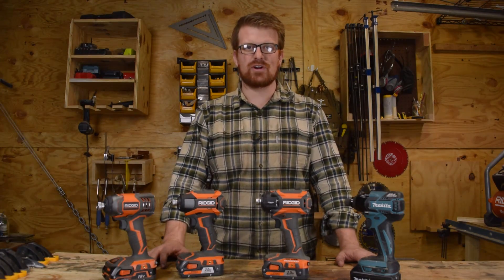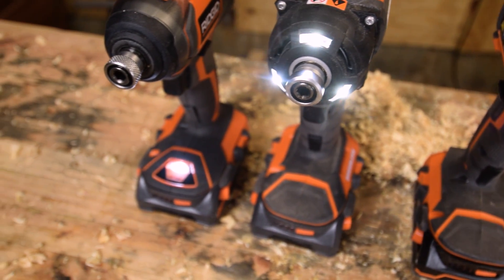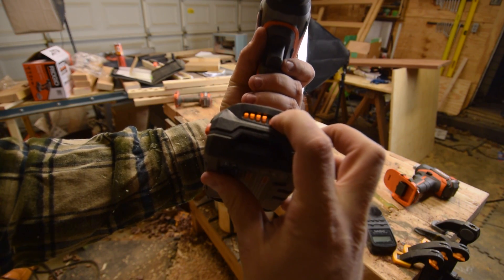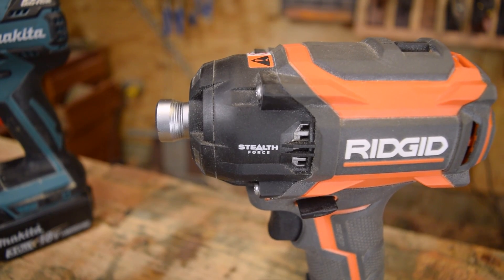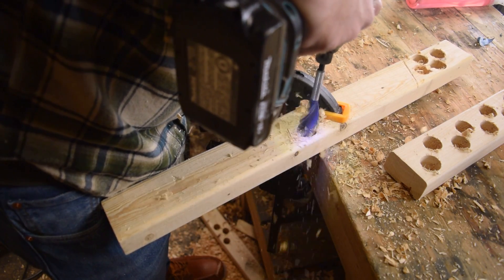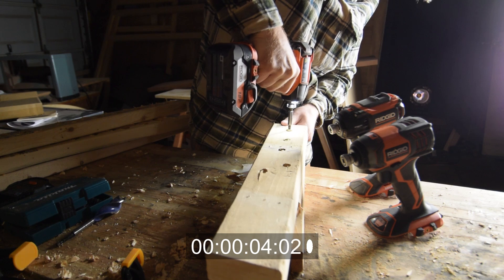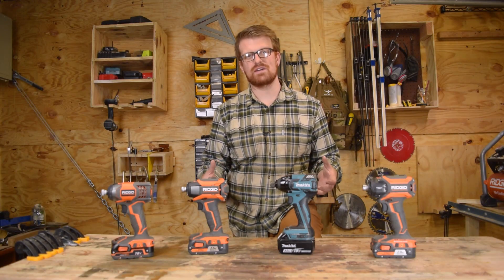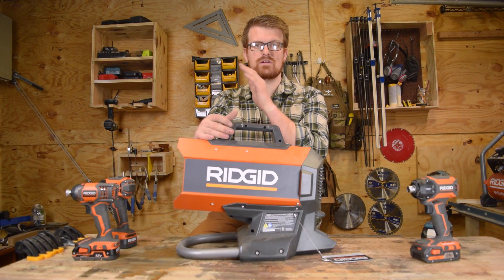Cordless Impact Driver Tech Shootout | Brushless vs. Hydraulic & more | Hand Tool Shootout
Cordless impact Drill tech shootout!

When you go to home depot or whatever your hardware store of choice is there are so many impact drivers and drills to choose from but why?  I mean I get it there are a bunch of different brands, but then every brand has 7 different models in their lineup of cordless drills.  Brushed, Brushless, Hydraulic, and sometimes different iterations of each one.  So I made a quick video, not a comprehensive review, but a review of sorts, looking at a few impact guns from RIDGID and Makita to see what's what.  To understand what is hype and what are the real differences.  Let me tell you it was eye opening!  I believed a lot less of the hype than I ought of going into this thing.  The brushless tech makes a HUGE difference, and ever within RIDGID's own lineup, the 5X blows away  previous brushed models.  The Torque on the Stealth Force is mind boggling.  With a 2ah Lithium-ion battery, the drivers ranged from 21 holes drilled to 60!  And the noise level difference between the Stealth Force and even the really nice Makita was DOUBLE!

You can also follow us on your favorite social media platform.

RIDGID Stealth Force
Makita Brushless Impact Driver
RIDGID 5X starter kit
RIDGID X4

My Gear

Lav Mic - JK MIC J

Voice Over Mic - Blue Snow Ball

Some Tools Provided by RIDGID power tools, thanks!